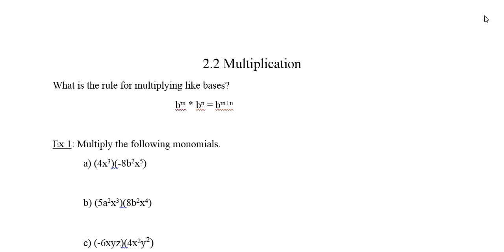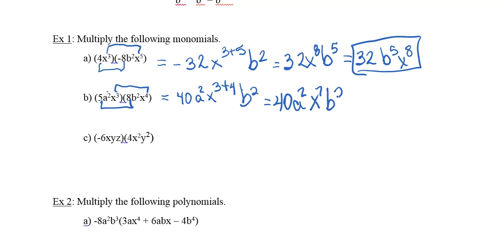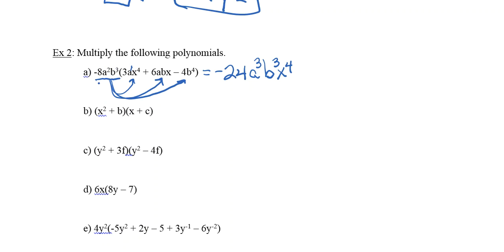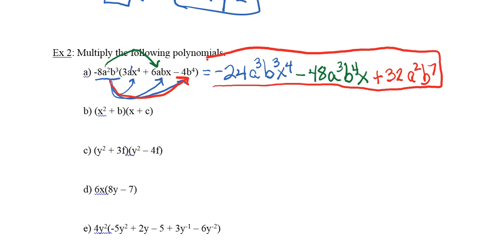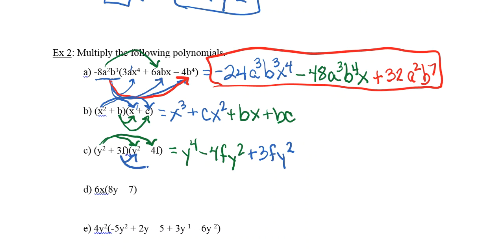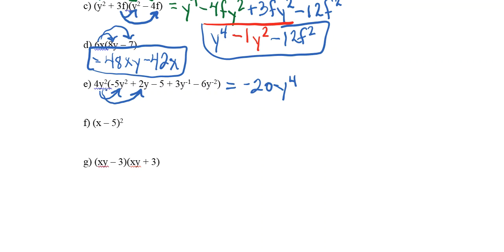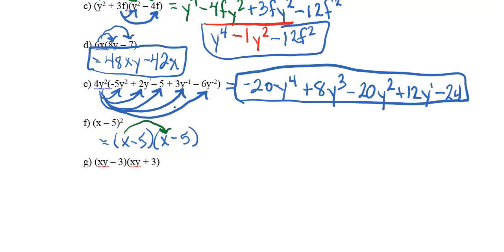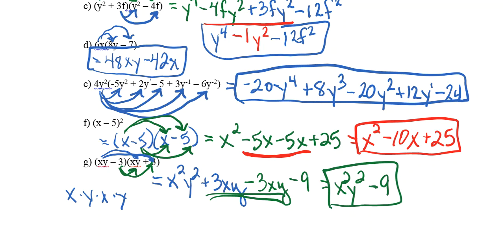Mthpt 103 2 2